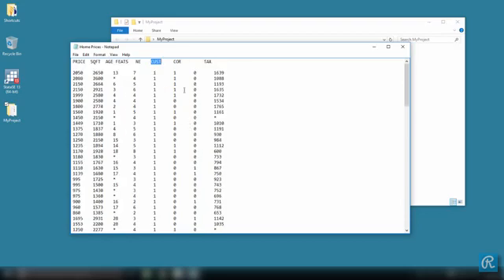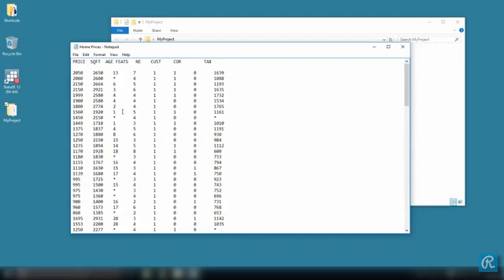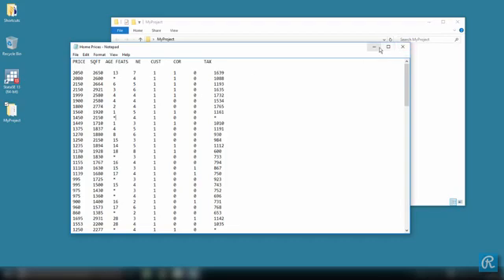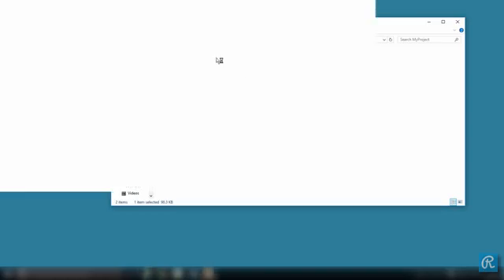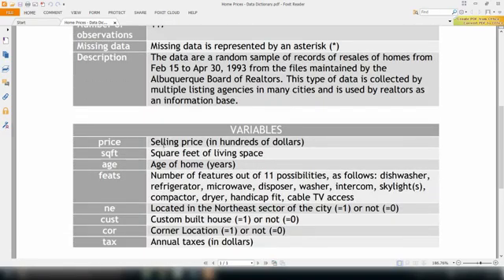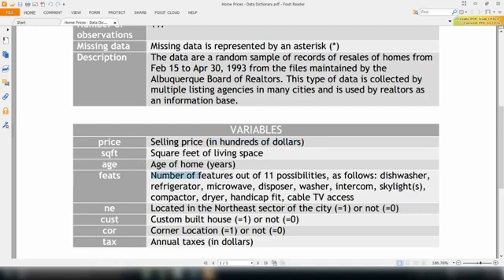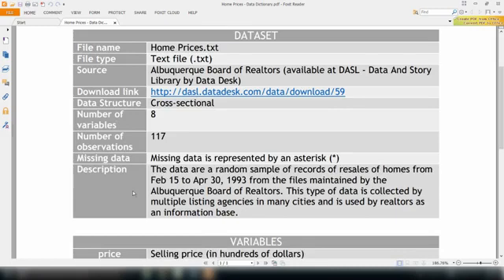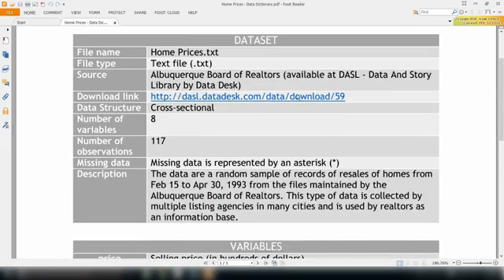What is a STATA data dictionary and why you should have one